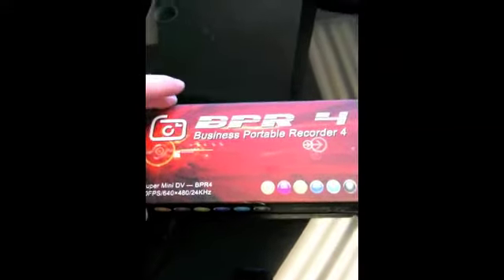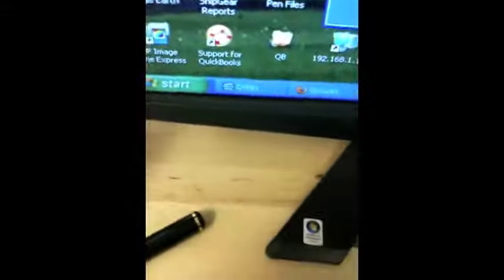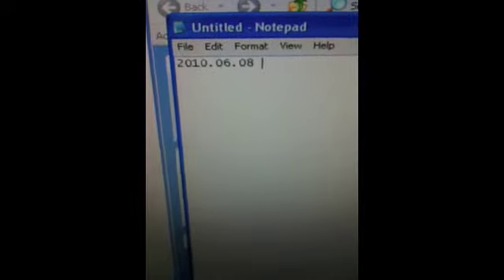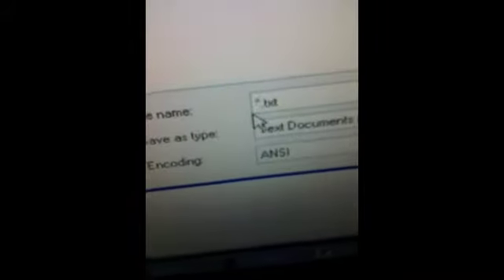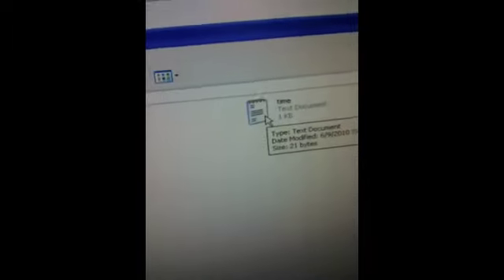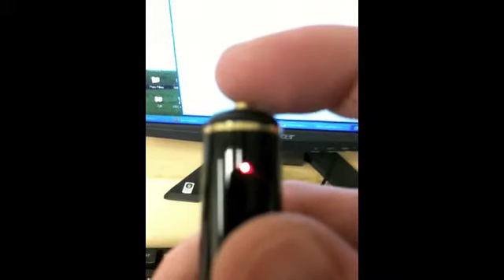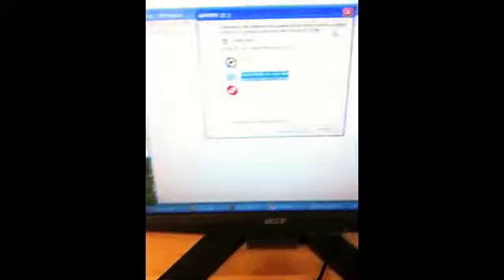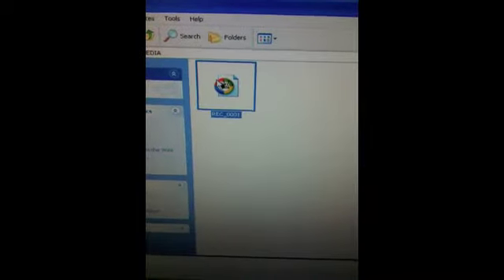Gold Pen Time Date Setting: How to set the Time and Date on the Gold Video Pen Camera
How to set the time and date on the Gold Video Pen Camera with Red & Blue Lights